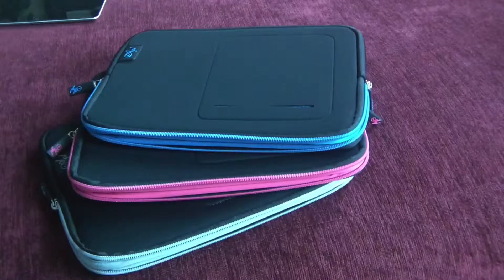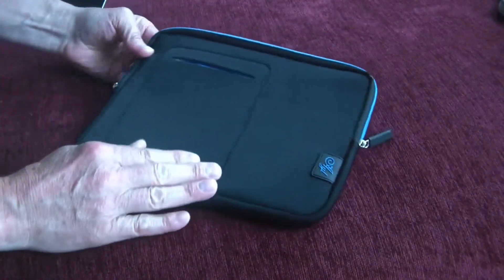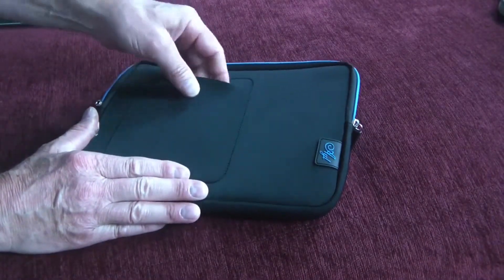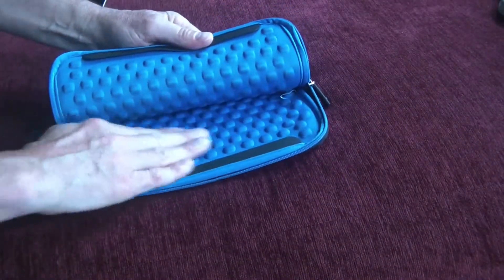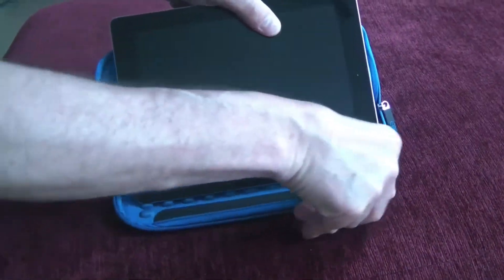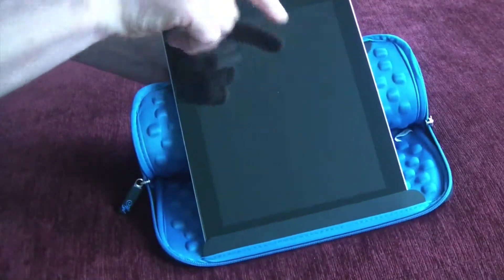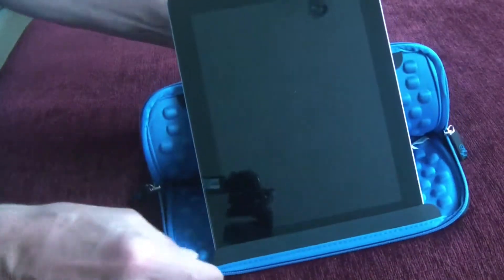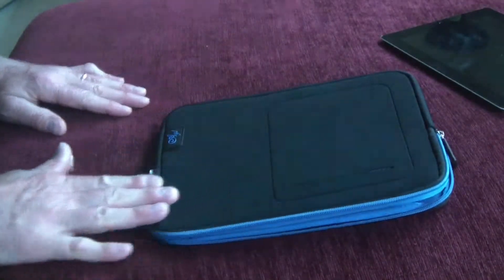Review Accessorise Your Life AYL 9 & 10" Tablet Cover/Case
A reasonably priced, protective case/stand for your 9 or 10" tablet. Dual zippers. Great protection against bangs and bumps.